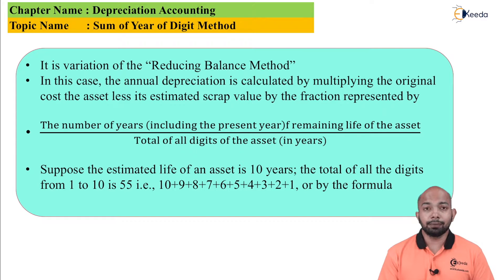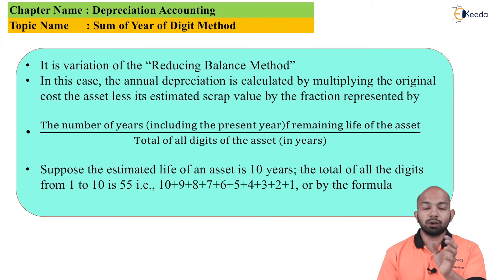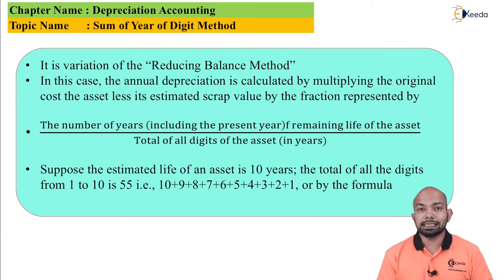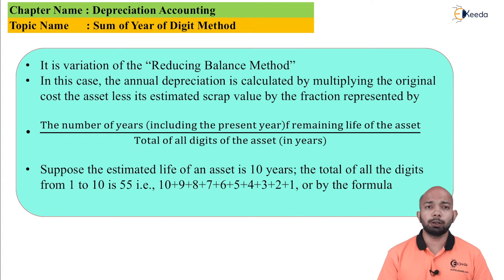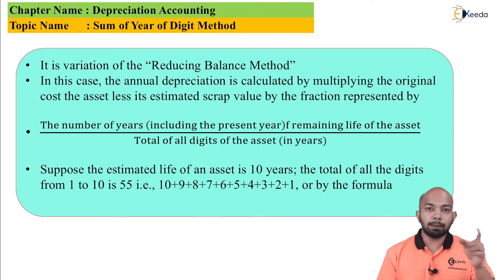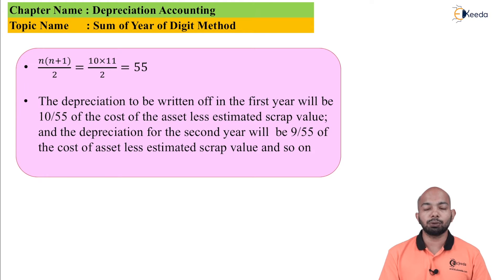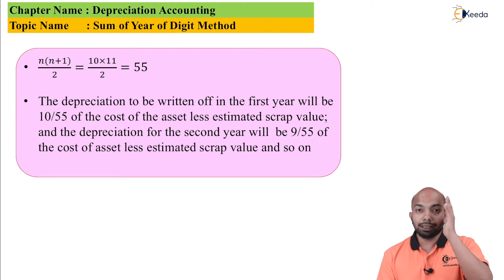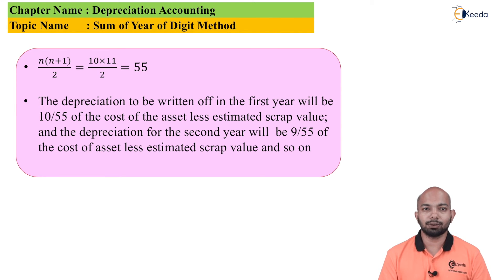Sum of Year of Digit Method - Depreciation Accounting - CA CPT Accounts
Video Name - Sum of Year of Digit Method

Chapter - Depreciation Accounting

Watch the video lecture on topic Sum of Year of Digit Method of Subject CA CPT Fundamentals of Accounting by Professor Hrishikesh Revankar. Watch all Commerce and Management lectures with Ekeeda.

Happy Learning.